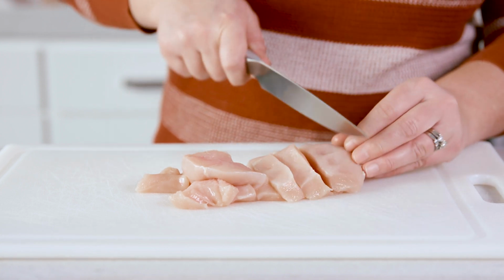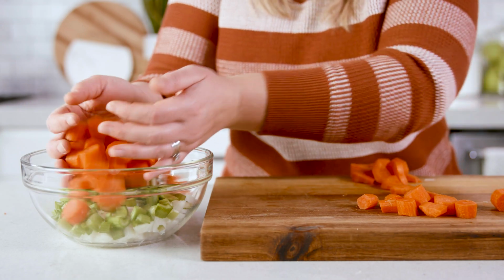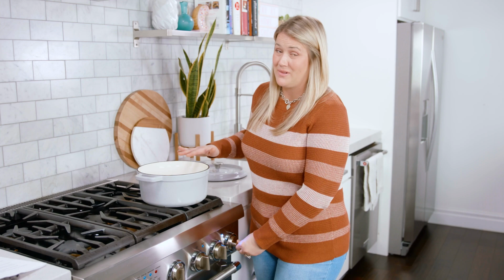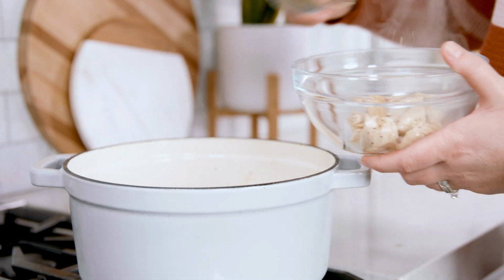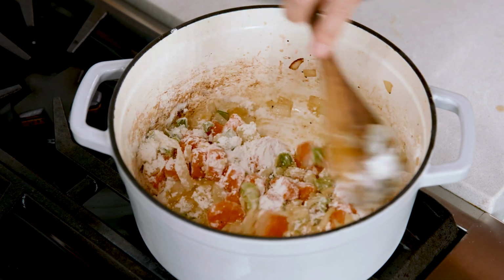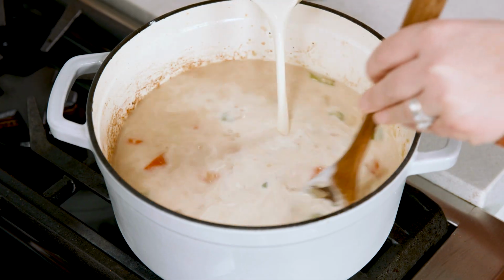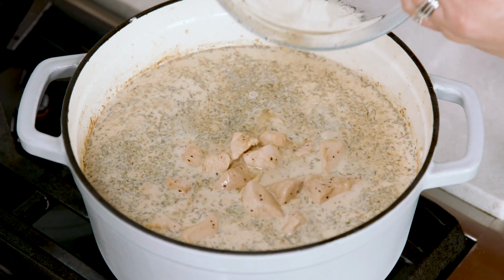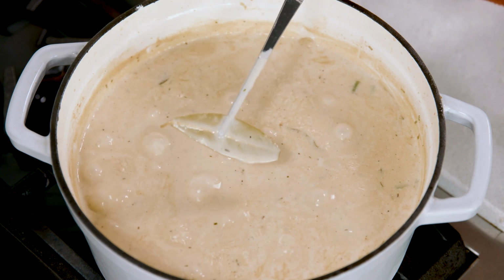Creamy Chicken Soup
Creamy Chicken Soup is loaded with tender veggies, savory herbs, and the most delicious chicken in a creamy base. Stovetop, slow cooker, and instant pot instructions included!

✅Ingredients

• 1 1/2 pounds chicken breasts or thighs boneless, skinless
• 1 teaspoon salt
• 1/2 teaspoon black pepper
• 5 tablespoons butter divided
• 1 tablespoon olive oil
• 1 medium onion diced
• 3-4 cloves garlic minced, about 2 teaspoons
• 4 carrots cut into bite-sized chunks
• 4 celery ribs sliced
• 1/2 cup all-purpose flour
• 6 cups chicken broth
• 2 cups heavy cream
• 1/2 cup cooking wine optional
• 4 bay leaves
• 1 teaspoon sage
• 1 teaspoon rosemary
• 1/2 teaspoon thyme
• 2 teaspoons parsley for garnishing

✅Instructions

1️⃣ Season chicken with salt and black pepper. In a large pot over medium-high heat, heat olive oil and 1 tablespoon butter. Add chicken breasts and cook 5-7 minutes per side, until browned and cooked through. Transfer cooked chicken to a cutting board and shred.

2️⃣ Add the remaining 4 tablespoons of butter to the same pot over medium-high heat. Add the onion, garlic, carrots, and celery. Cook 8-10 minutes until fragrant and there is additional browning.

3️⃣ Sprinkle in flour, stir, and cook for 4-5 minutes.

4️⃣ Pour in 1/2 cup of cooking wine and loosen up the cooked bits along the edges and bottom of pan. Pour in chicken broth and heavy cream and add back in the chicken. Season with sage, thyme, rosemary, and bay leaves.

5️⃣ Bring to a boil over high heat. Then reduce heat to low and cover with a lid. Simmer for 20-25 minutes covered, stirring occasionally.

6️⃣ Season with more salt and pepper to taste. Remove bay leaves and serve hot with a garnish of parsley.

FACEBOOK: The Stay At Home Chef
PINTEREST: The Stay At Home Chef